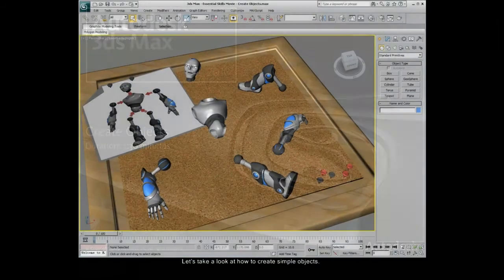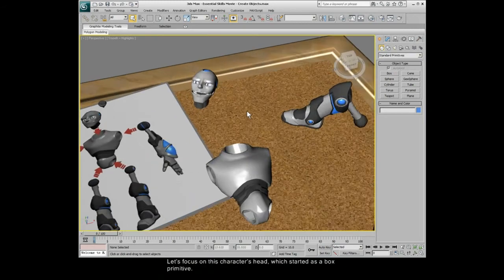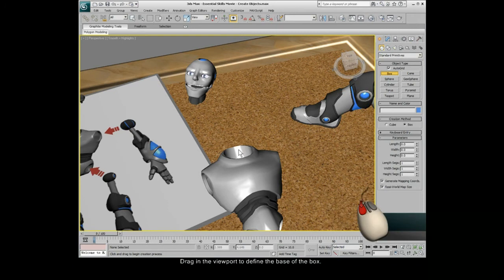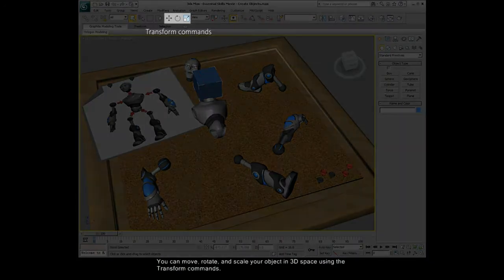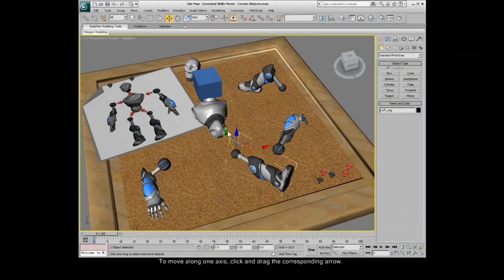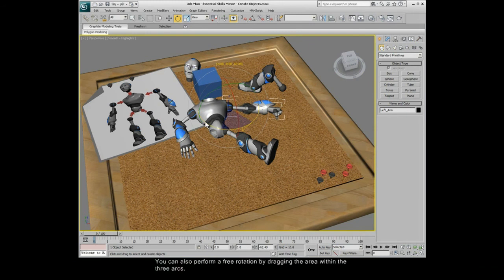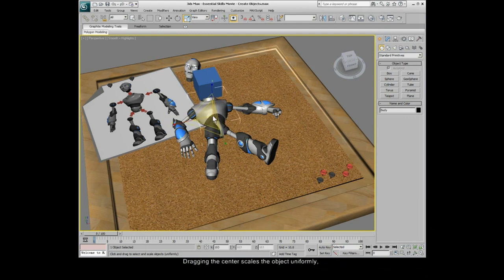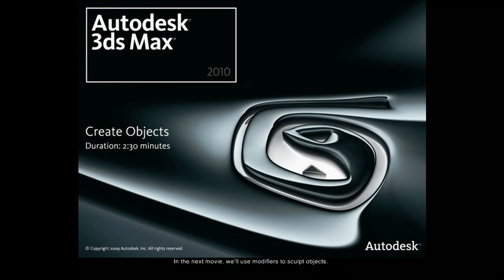3DS Max 2010 - Creating Objects (2/6) [HD]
The 3DS Max 2010 tutorial for creating objects. Property of Autodesk.